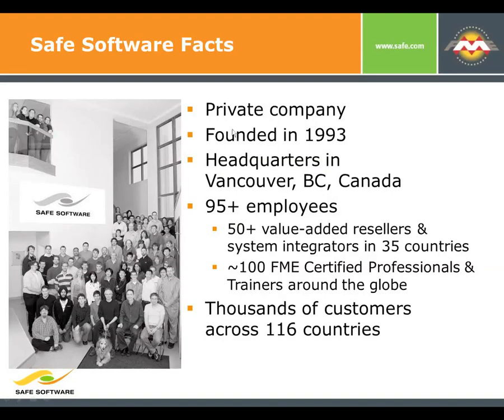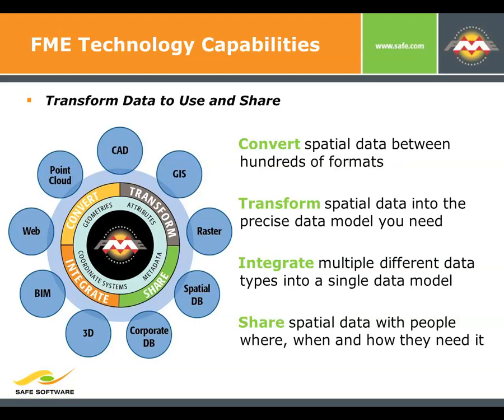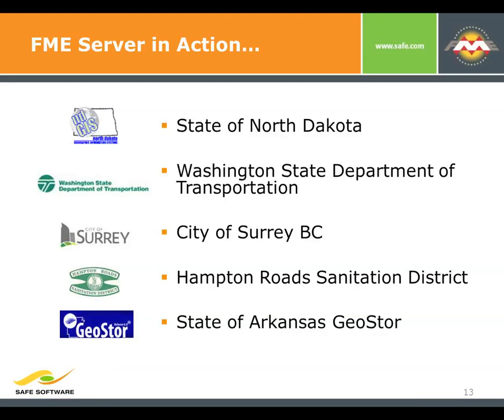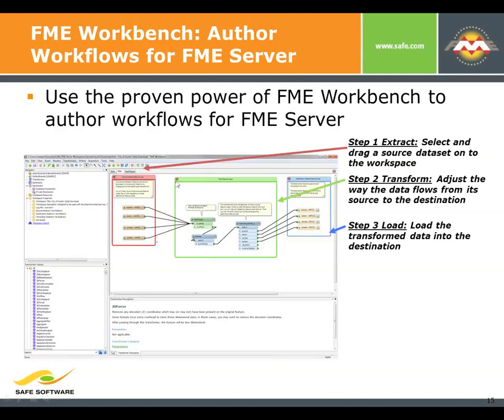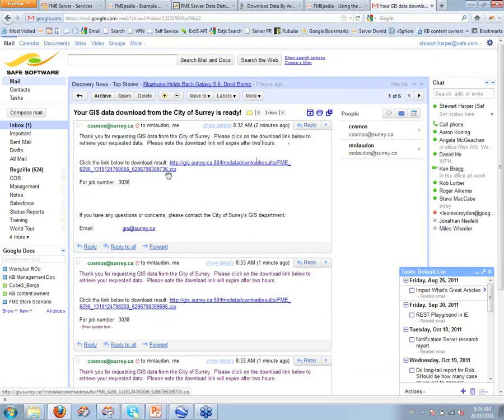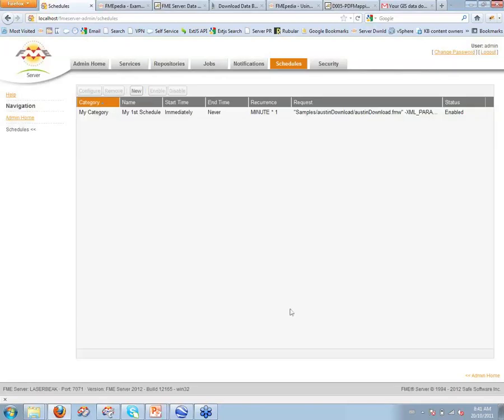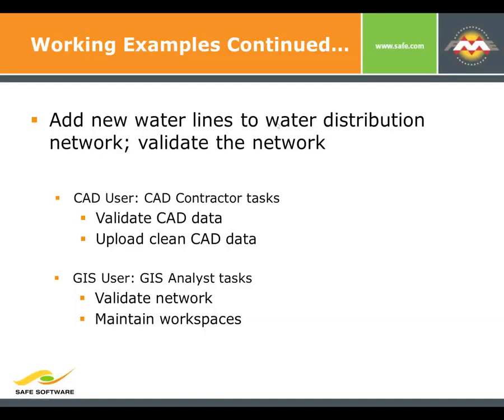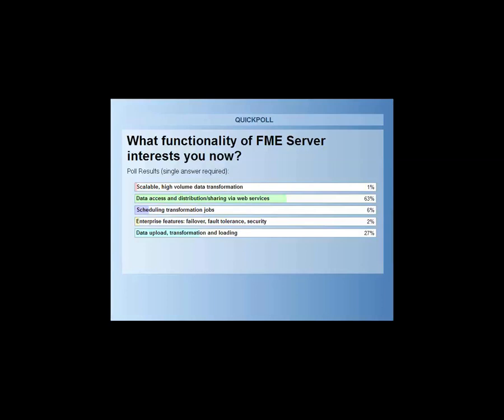Gain Spatial Data Access for the Enterprise with FME Server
- Learn how to increase the accessibility of spatial data to people both inside and outside your organization. See how you can use FME Server, the leading spatial data transformation solution, to get the most value from your data assets and make your data available exactly where, when and how it's needed. [Webinar recorded on October 20, 2011]